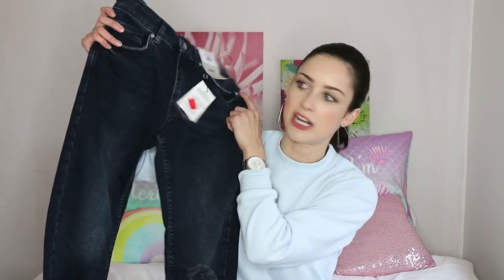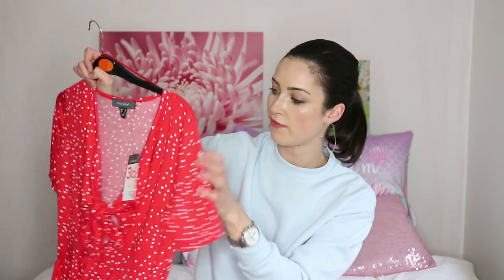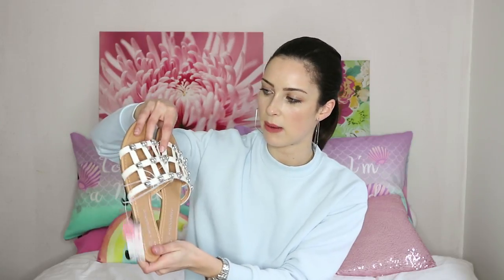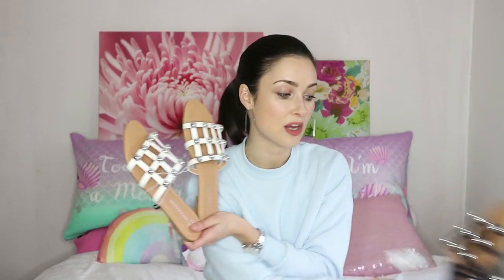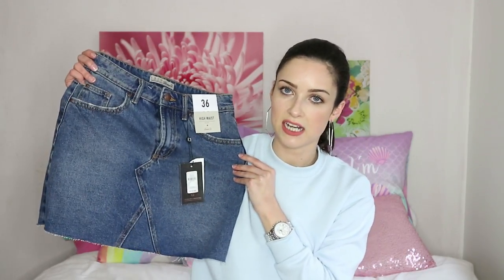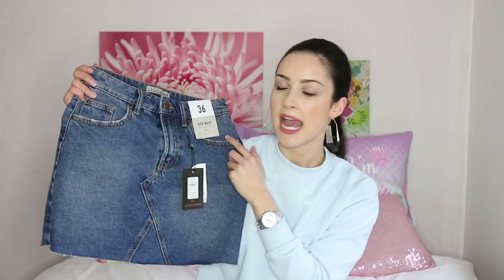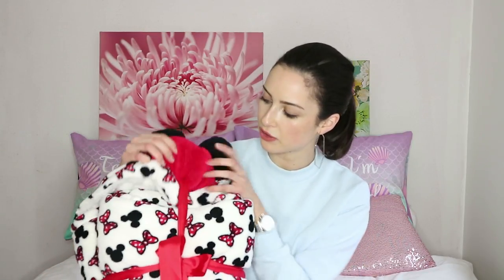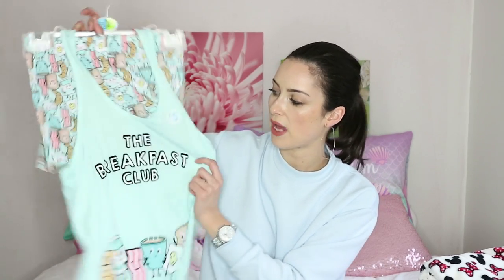$100 Primark HAUL | SPRING SUMMER | CLOTHING VLOG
IN THIS HUGE $100 Primark Haul I'll be talking you through some fabulous spring summer pieces, along with some Disney favourites!